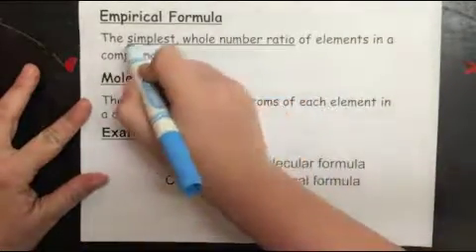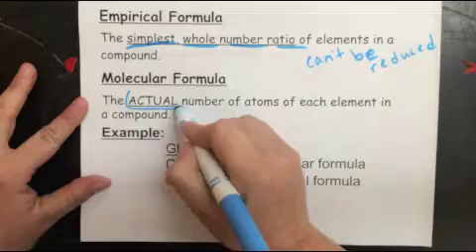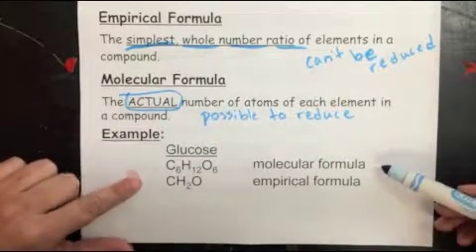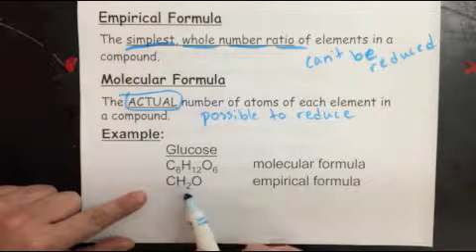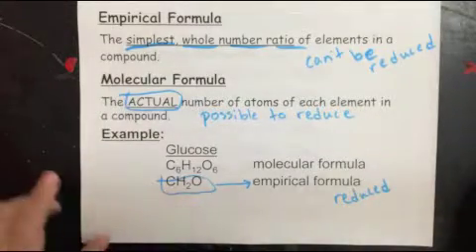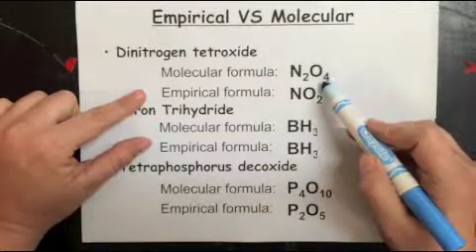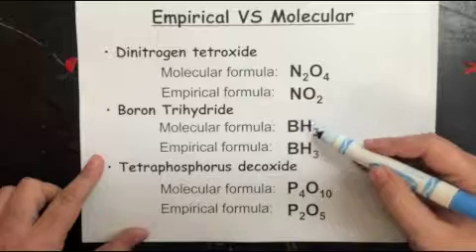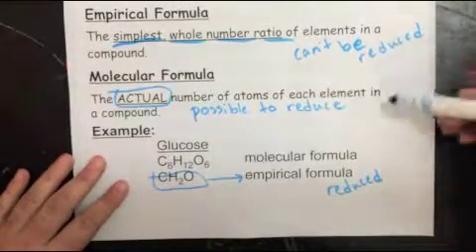5.4 Empirical vs Molecular